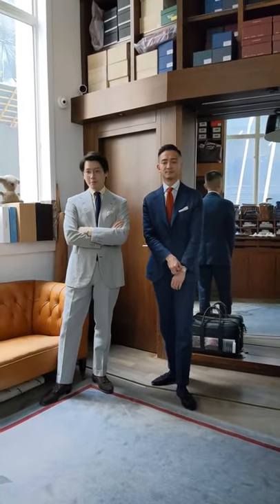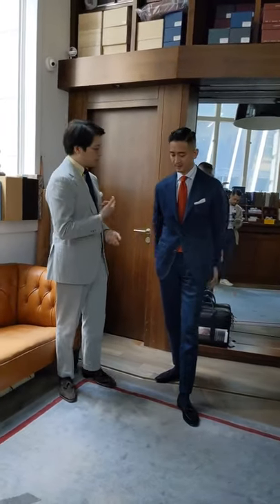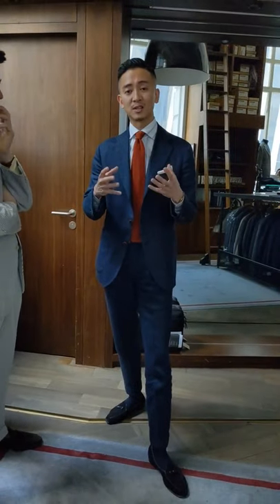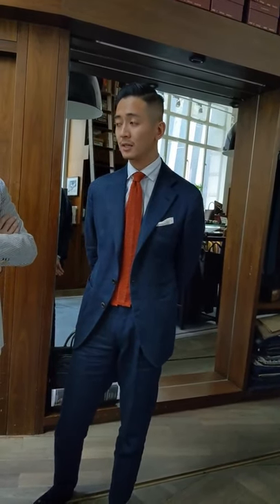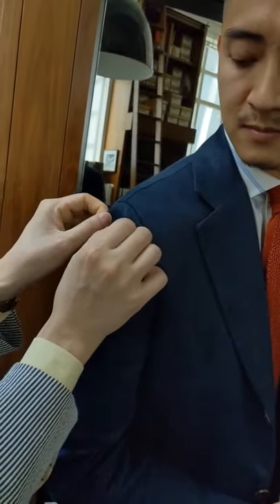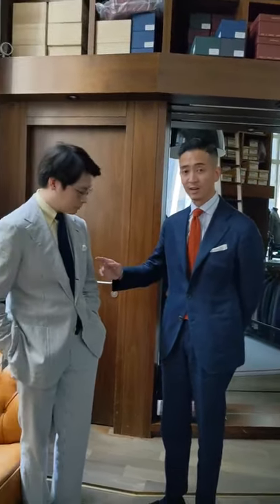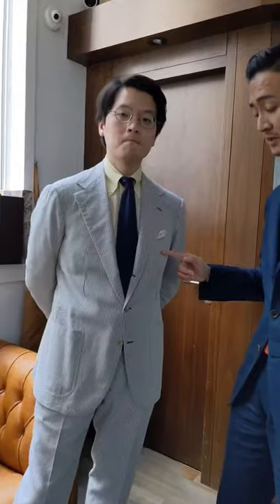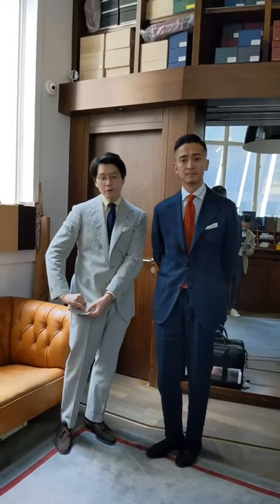Q&A #11 Neapolitan Garments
Our series of Questions and Answers with The Armoury Founders, Mark Cho and Alan See. In this video we give a brief introduction to Neapolitan Garments and two of the makers that we work with: Orazio Luciano and Ciccio.